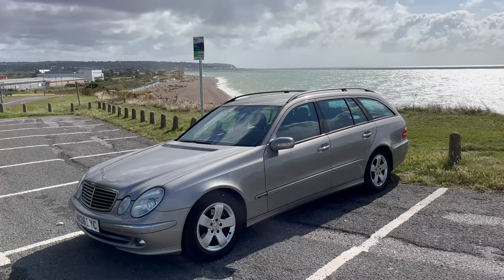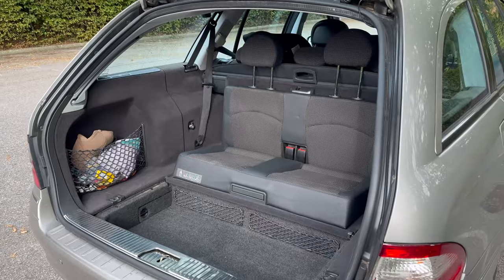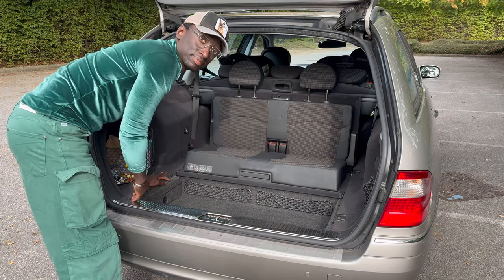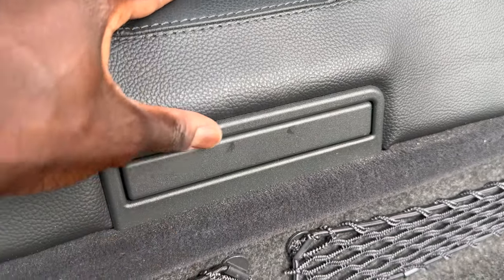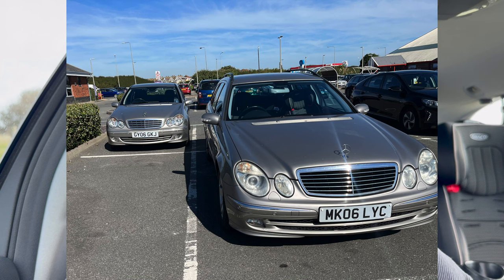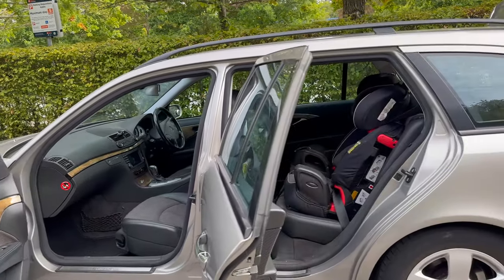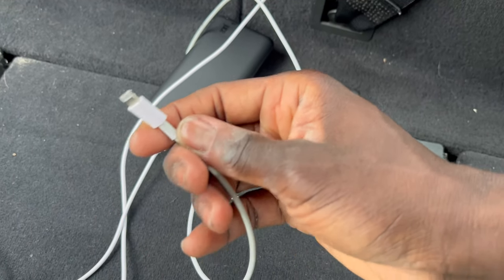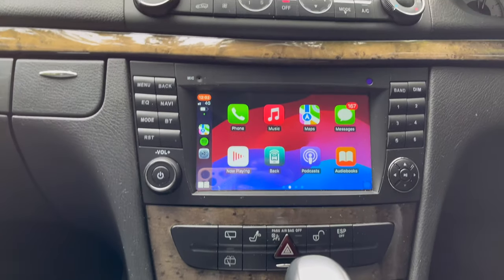Dacia Jogger or Skoda Kodiaq family car alternative: 7 seater Mercedes E-Class W211 Estate E220 CDI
A Dacia Jogger is a brilliant and affordable 7 seater family car. Could a Mercedes E-Class estate of the W211 be a better family car for even less money than the Dacia Jogger and 7 seater Skoda Kodiaq. Watch my ownership review as a dad to learn about why I purchased a W211 E220d CDI.

The reasons include: Automatic gearbox, xenon headlights, 7 seater layout, big boot, fuel economy, Apple CarPlay and to use for micro-camping to sleep, use as a mobile office in instead of a tent on camping sites.

A car of the same generation that's worth considering includes the Mercedes CLS shooting brake C129 and E-Class W212 Estate.